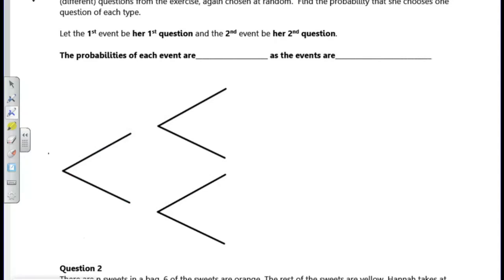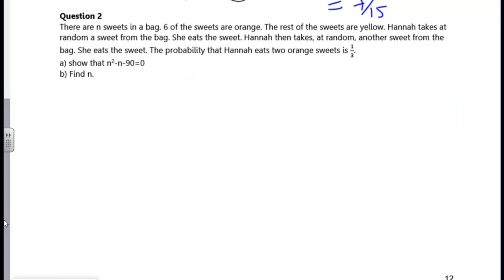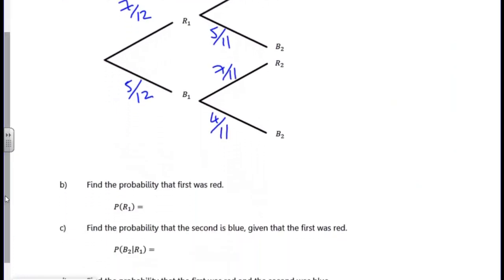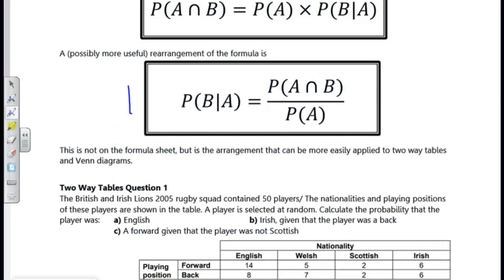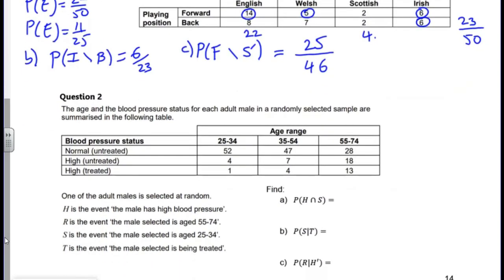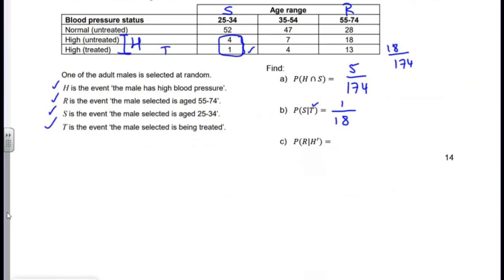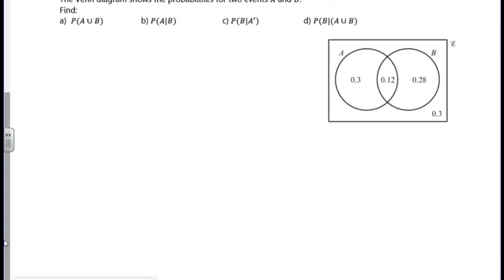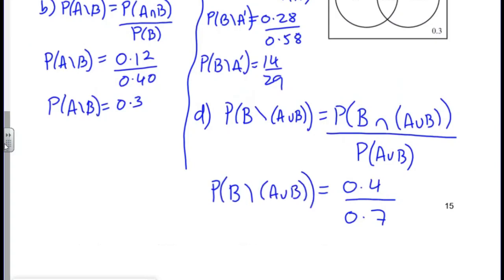A2 probability 2024 lesson 3